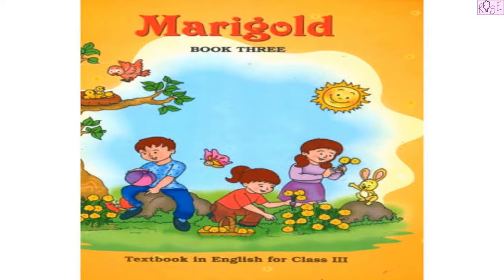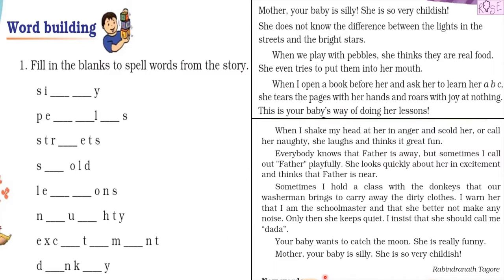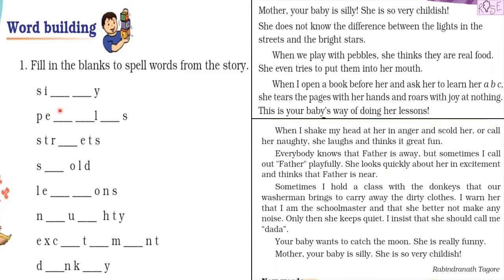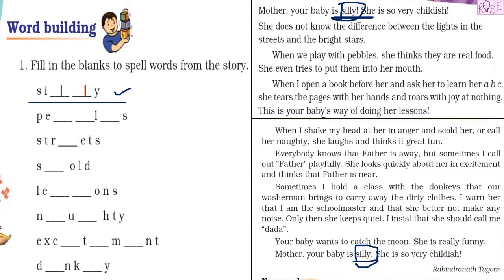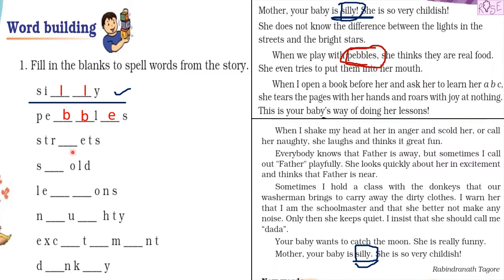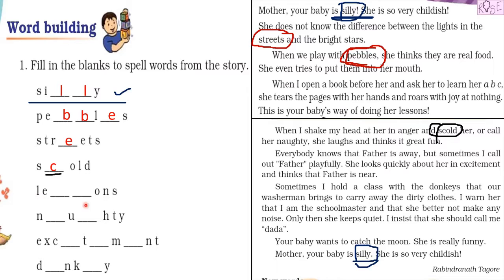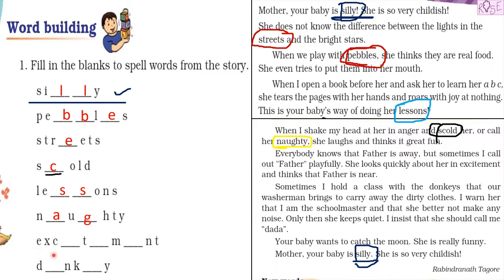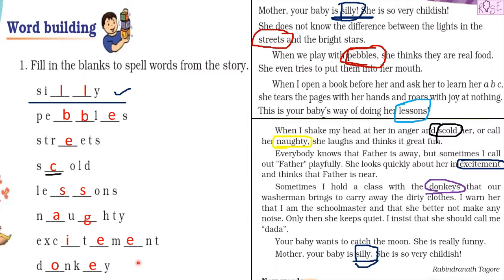Class 3 English Marigold Unit 8 | My Silly Sister | Spell the words Page no. 84 | Rose Tree